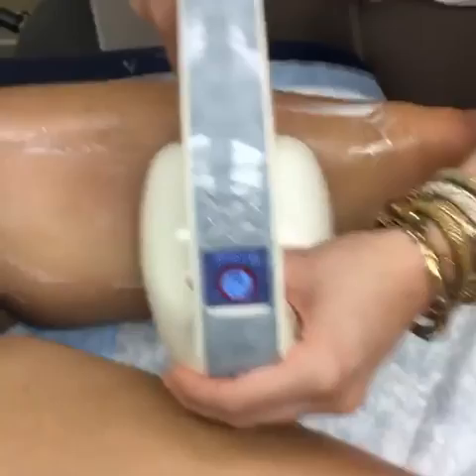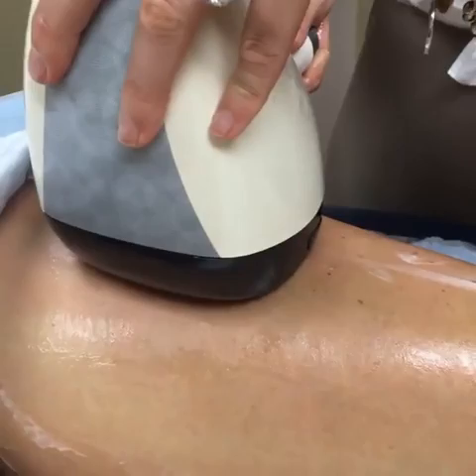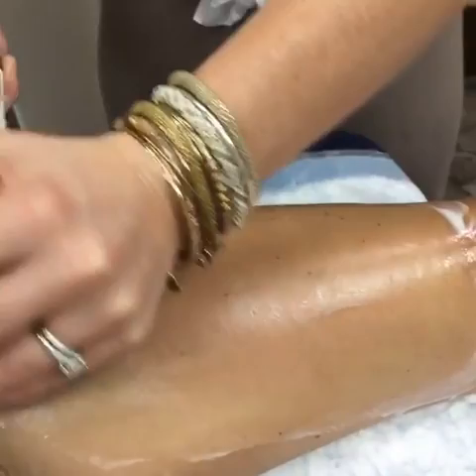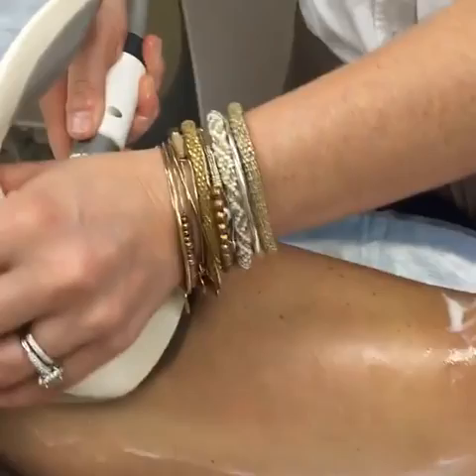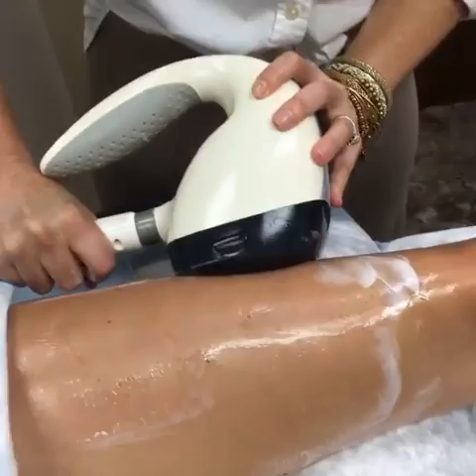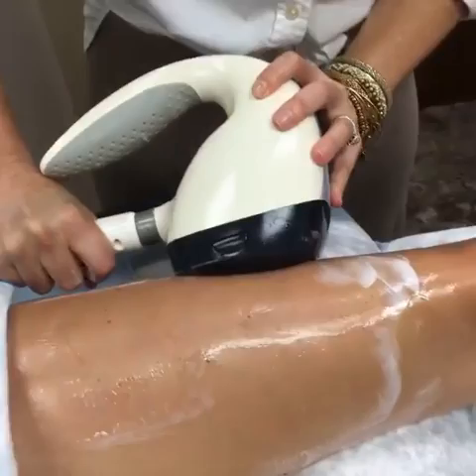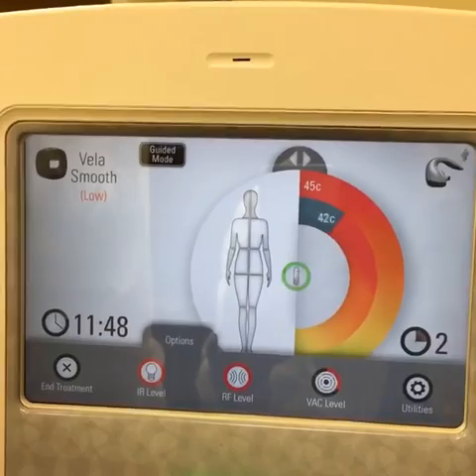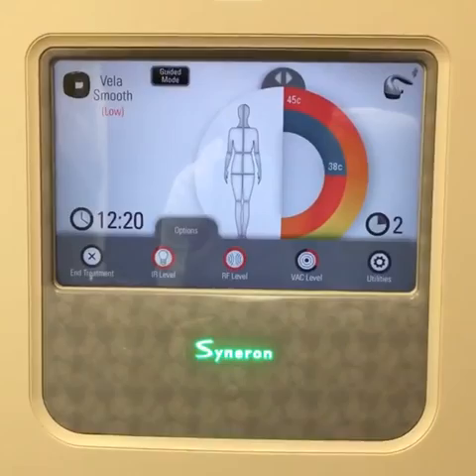Velashape Machine in Action on Legs Thighs